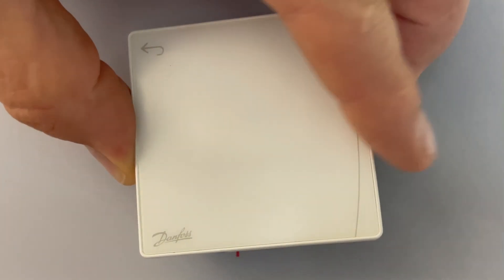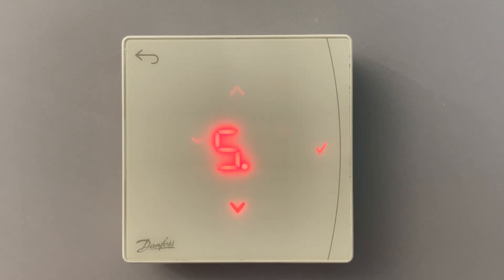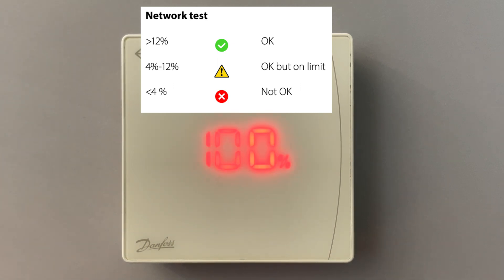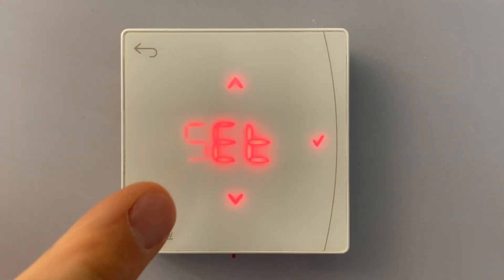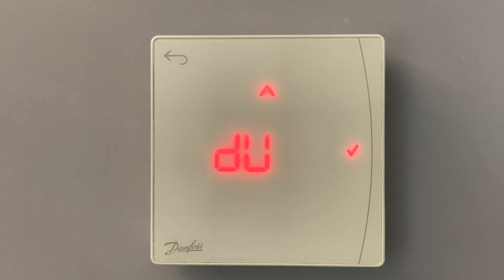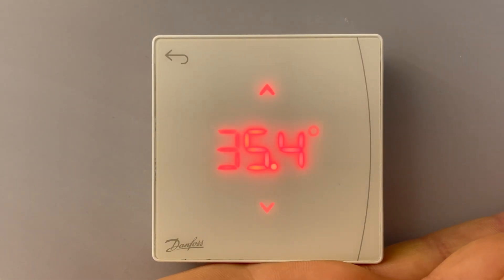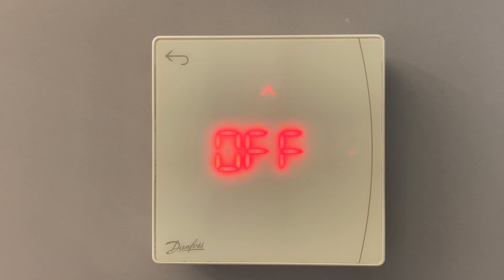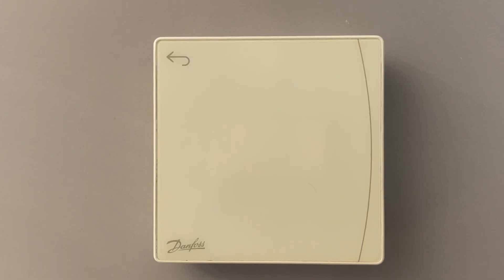Danfoss Icon2 Room Thermostat Featured MENU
Installer Menu
Touch and hold to access the Settings Menu. In Settings Menu, touch and hold to access the Installer Menu.
Menus
ME1: Range limitation of setpoint for room temperature.
ME2: Info / version number, can be used to identify product.
ME3: Perform Link Test of connection with Master Controller. Returns result as 0-100% (80% or higher is a very strong connection).
ME4: Floor sensor mode:
CO= Comfort mode. Both air- and floor sensor is used.
FL= Floor sensor mode. The end user sets desired floor temperature.
dU= Dual mode. The thermostat controls a radiator and floor heating circuit(s). Floor heating circuits assures min. floor temperature and the radiator is used for peak load.
It only works if you have connected radiator with thermal actuator (as. an example Danfoss TWA-K) to Icon Master Controller output and selected it as "FAST" heating. Underfloor heating actuator also has to be connected to Icon Master Controller output with selection "SLOW" heating. Let's say we have now #1 output - Radiator heating, #2 output Underfloor heating  - and those outputs are programmed to one room thermostat Icon RT with IR sensor. Icon RT with IR has to be mounted to have possibility to measure floor temperature. It can not be placed above floor without underfloor heating pipes installed. During operation in case there is a heat demand Icon MC will open underfloor heating circuit first, will measure floor surface temperature and will decide if radiator heating is need to have desired temperature on time.
ME5: Min. and max. temperature for floor, used in and mode.
ME6: Reference Room. Set to ON, if you want this thermostat to be the reference thermostat for switching between cooling and heating.
ME7: Cooling ON/OFF. Use to turn off ability to cool, in e.g. bath rooms.